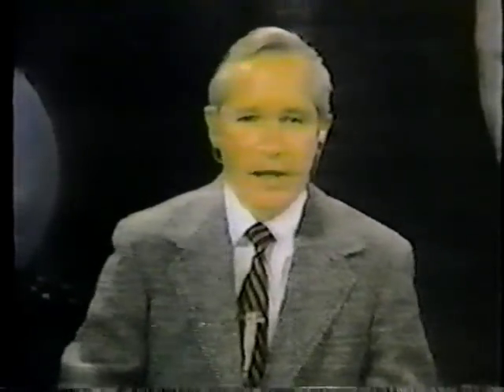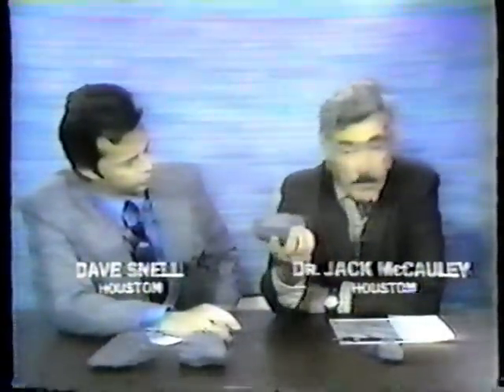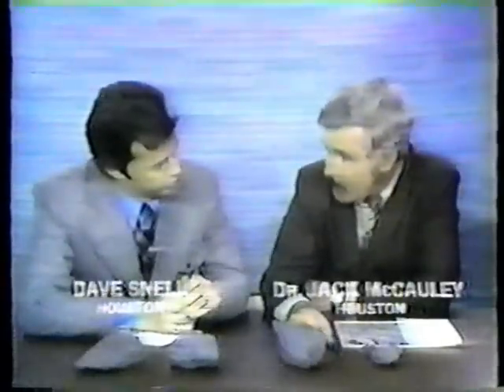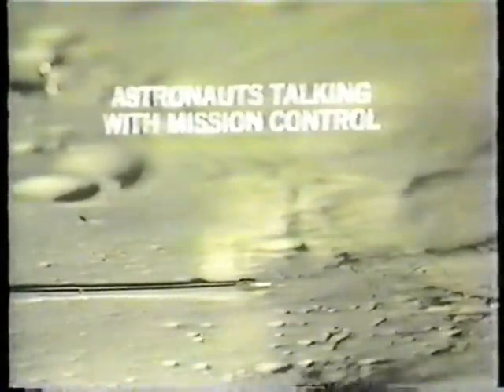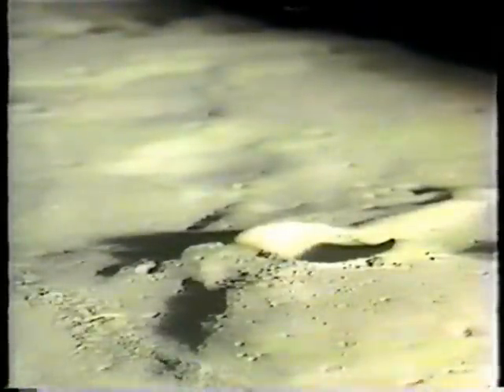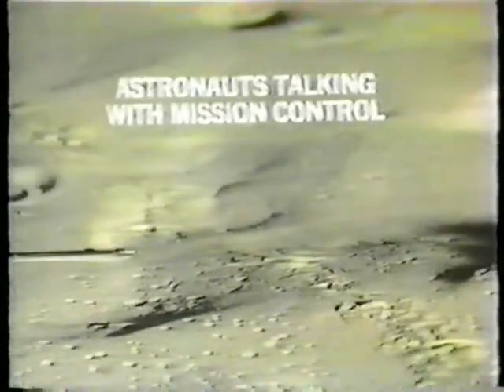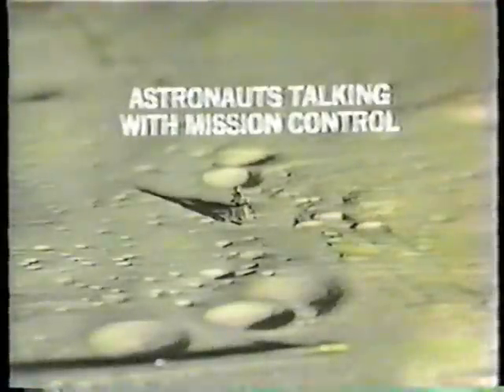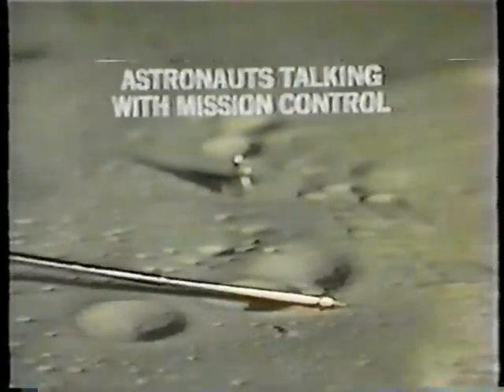ABC News Coverage of Apollo 14 Part 41